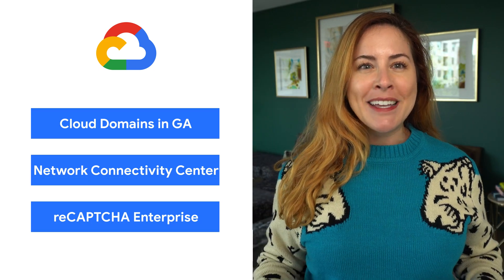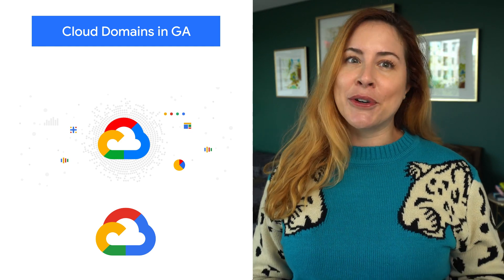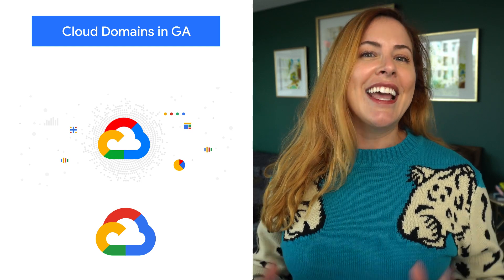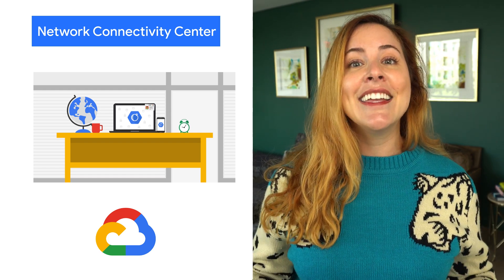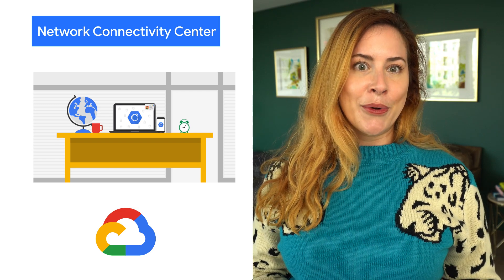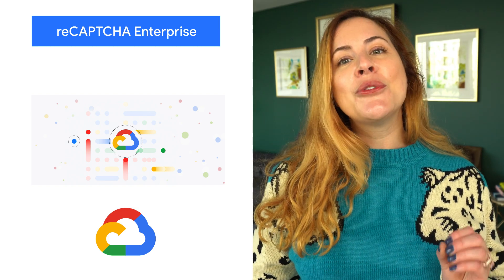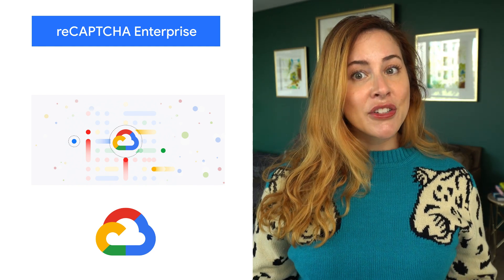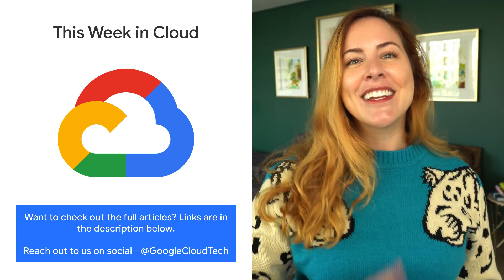reCAPTCHA Enterprise, Network Connectivity Center, & more!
Here to bring you the lowest latency news in Cloud this week is Jen Person.

Chapters:
0:00 - Intro
0:11 - Cloud Domains in GA
0:34 - Network Connectivity Center
1:06 - reCAPTCHA Enterprise
1:36 - Wrap Up

product: Cloud - General; fullname: Jen Person;